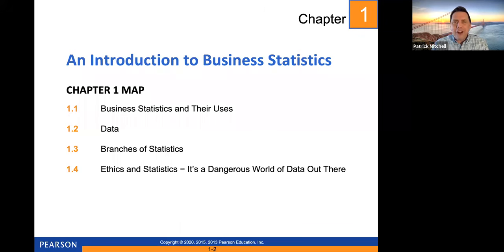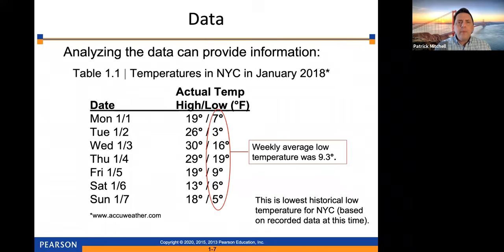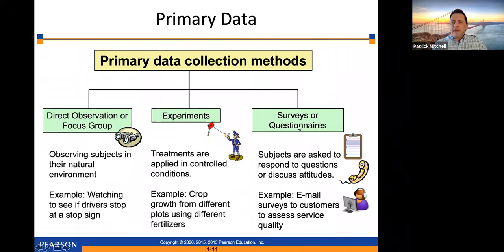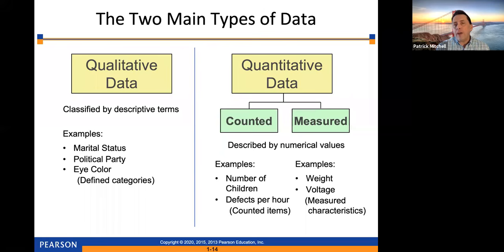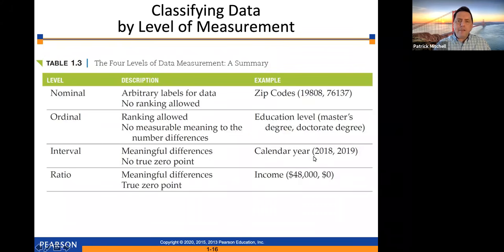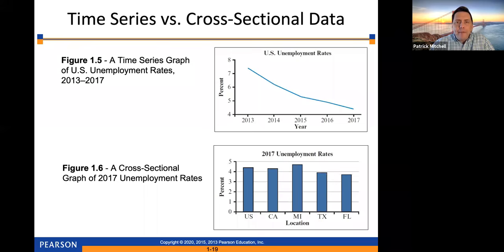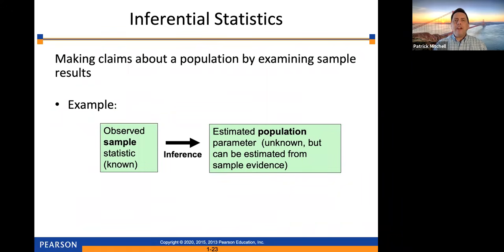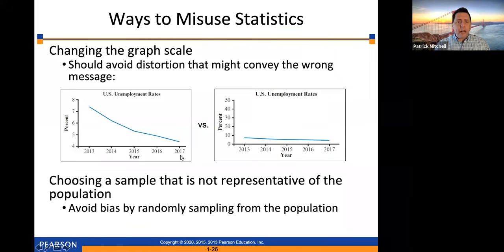Chapter 1 - An Intro to Business Statistics